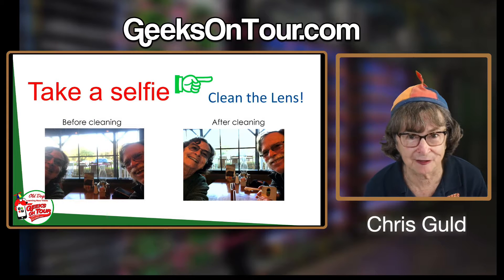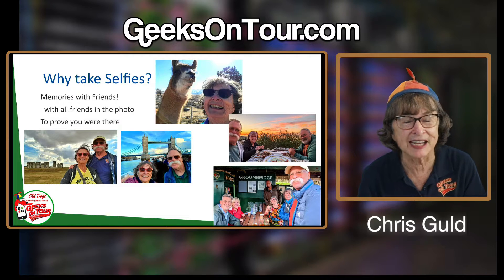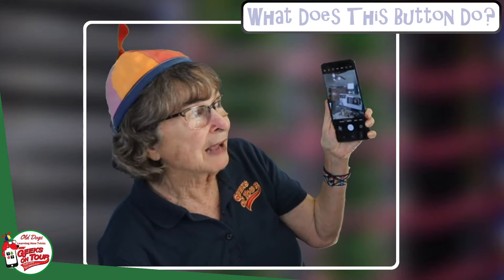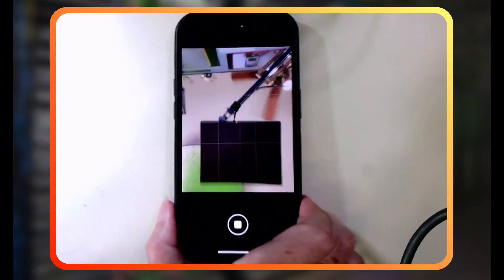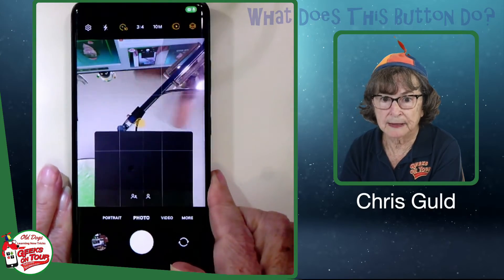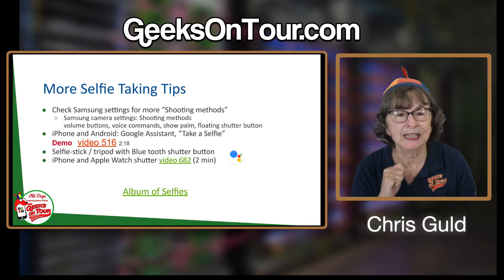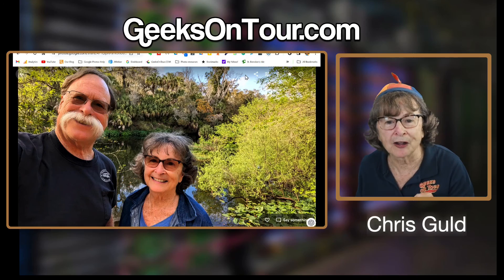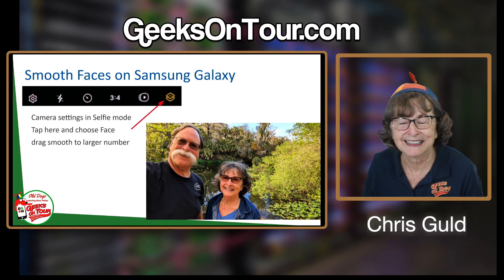Selfies How-To - Fun With Photos 18 Podcast